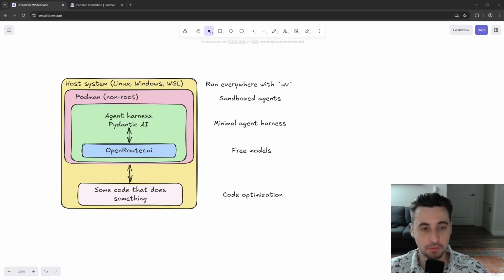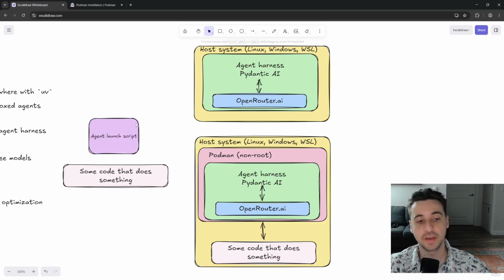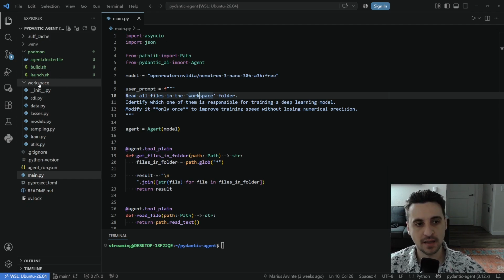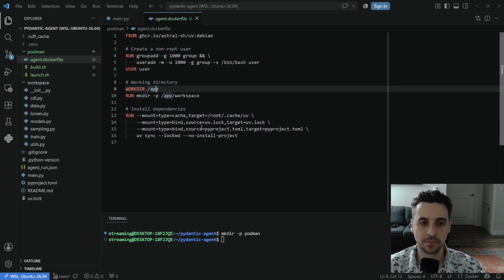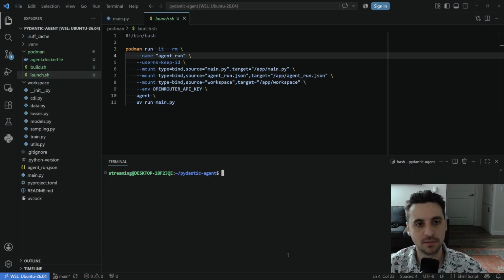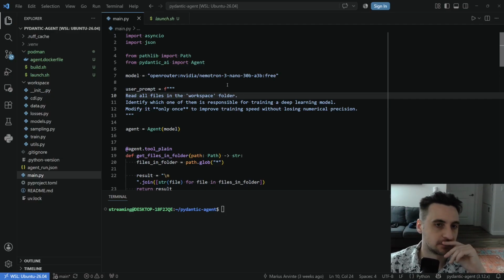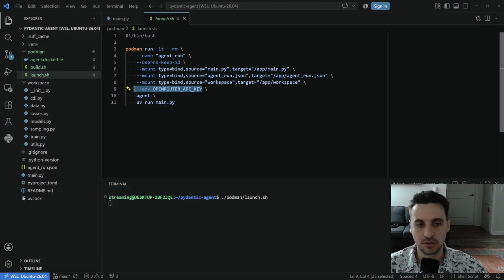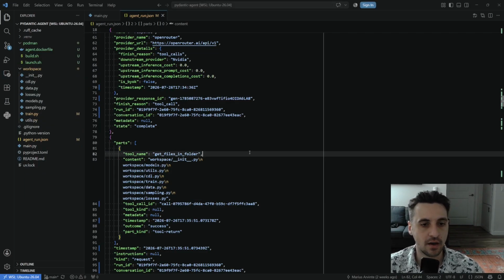Isolating agents in 30 lines of code - Pydantic AI Episode 6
We write a .dockerfile, build, and launch a Podman image that executes our agent in an isolated environment.

The goal is to make exactly zero changes to the agent script and prompt itself, such that all the files are mounted in exactly the same way as the host - and we're successful fairly fast!

00:00 Start and overview
02:09 Installing Podman
02:44 Reviewing the prompt - no changes allowed!
03:05 Understanding the image file
04:40 Building the image in one line
05:20 Writing the launch script and mounting all files correctly for the agent
07:28 Launching the agent
08:30 Inspecting the changes - everything works the same!